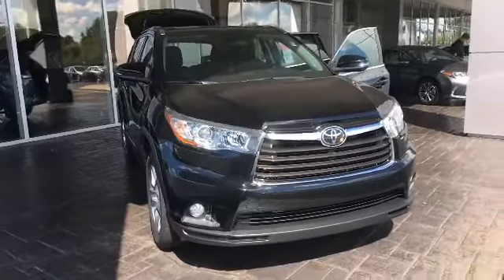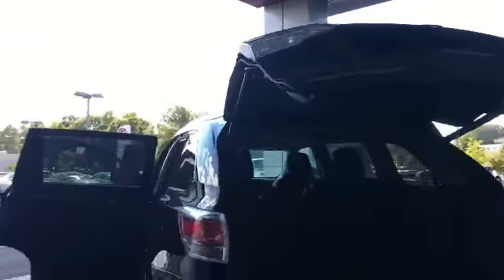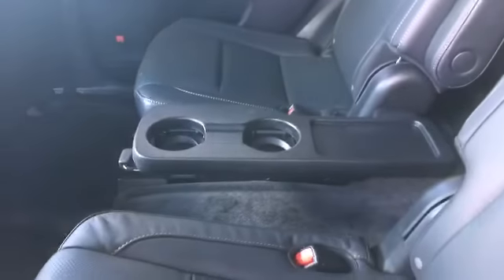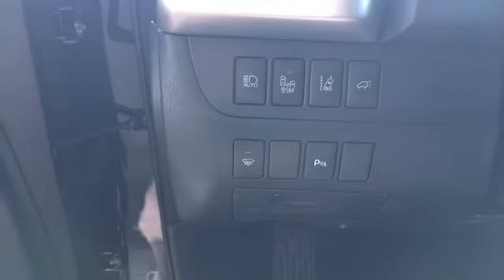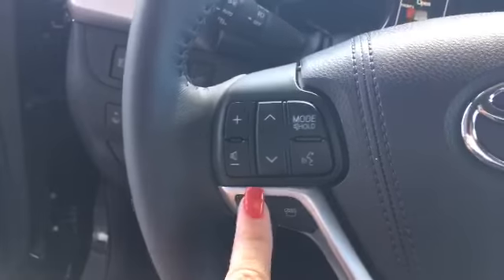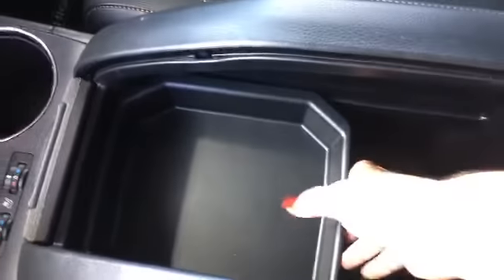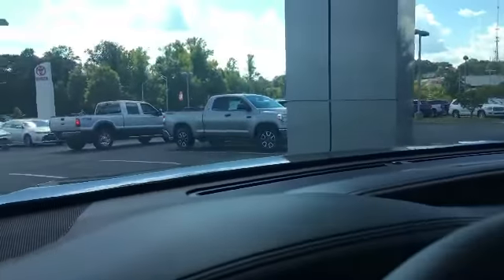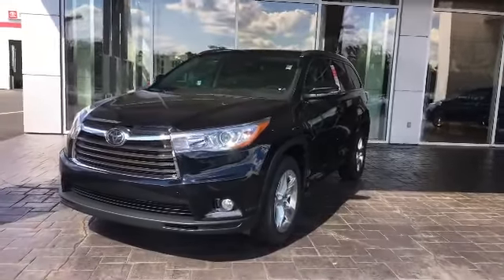Don's 2016 Highlander by Carolyn Short